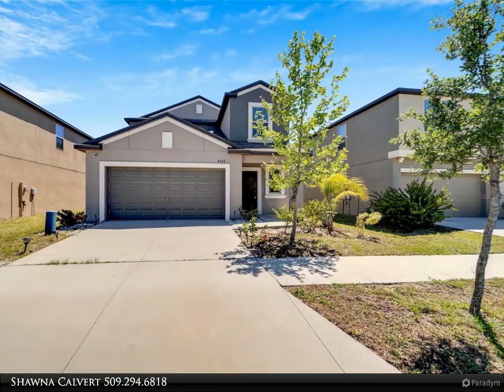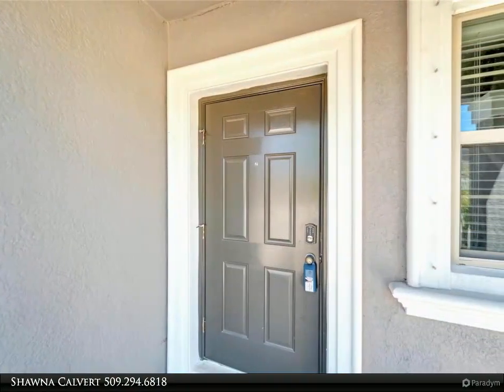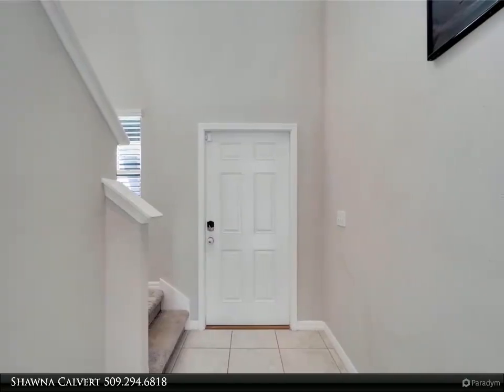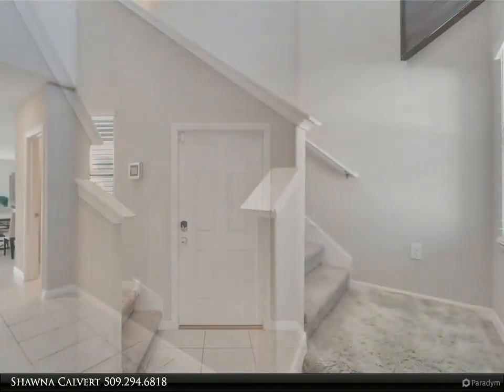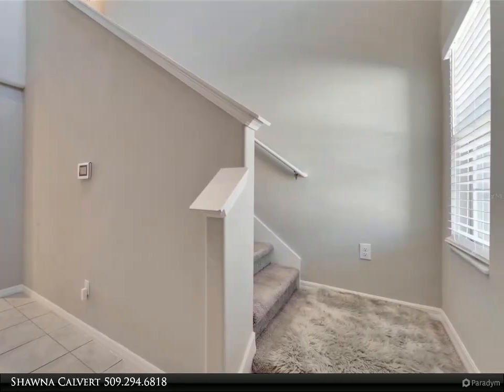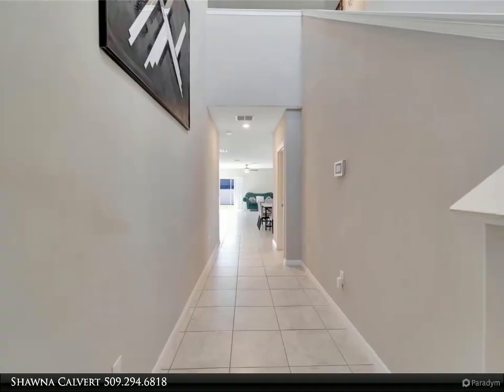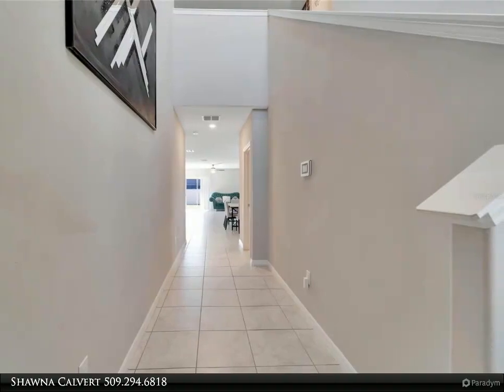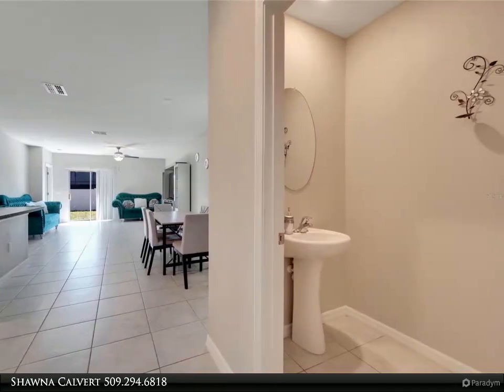Homes for Sale - 4526 ETERNAL PRINCE DRIVE, SUN CITY CENTER, FL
Built in 2021, this stunning 5-bedroom, 2.5-bath home showcases the popular Columbia floorplan, offering spacious and seamless living. The heart of the home on the main floor features an expansive open area that combines the kitchen, living, and dining rooms—perfect for gathering and entertaining. The owner's suite is conveniently located on the first floor, providing a large walk in closet and en suite bath. Upstairs, a versatile open loft space and four additional large bedrooms cater to a variety of needs, whether for family, guests, or office use. This home is an excellent choice for anyone looking for room to grow. Priced to sell, this property is sure to move quickly!

2 full bath, 1 half bath

Shawna Calvert
Align Right Realty